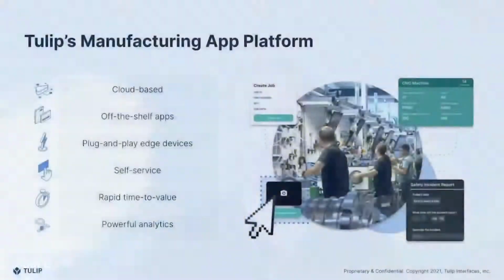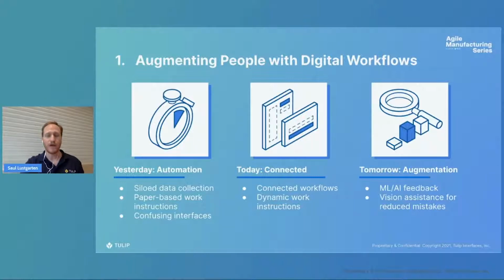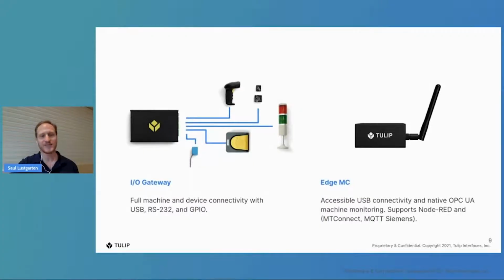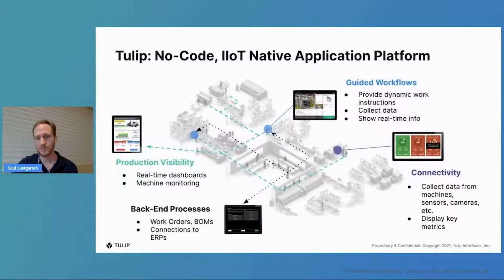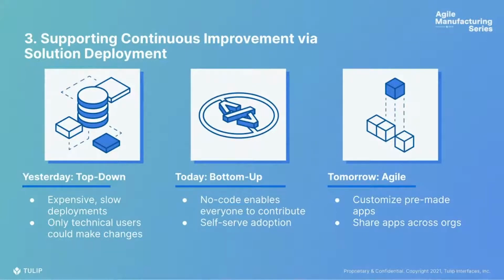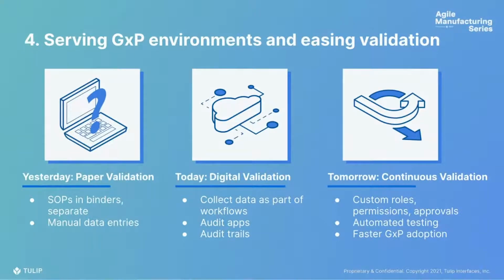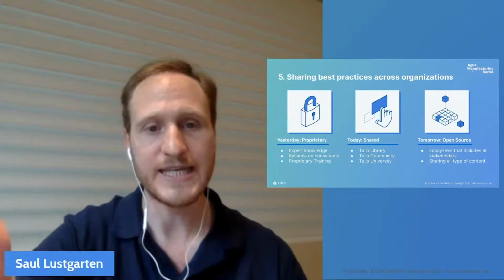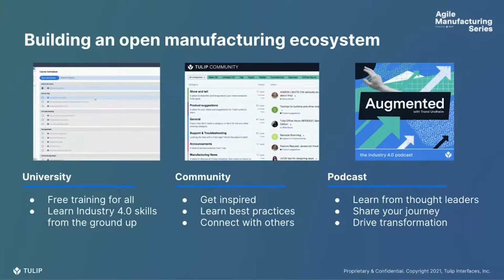Tulip: Building a Platform for Next-Gen Manufacturing | The Rise of the Citizen Developer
Times have changed. With the acceleration of growth, organizations can no longer rely on paper processes, manual data analysis or system integrators to drive their operations. Next-Gen manufacturing is here and Tulip is ready.

In this session, hear directly from Saul Lustgarten, product management lead at Tulip, as he takes us on a journey of where Tulip has been, where we are now, and our vision for the future of how  Next-Gen manufacturing can better serve our customers’ needs.